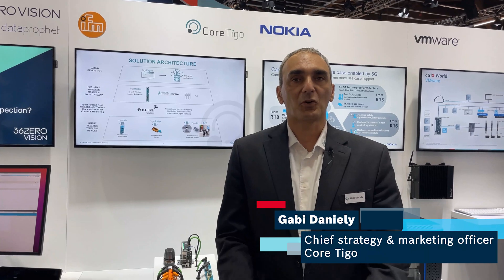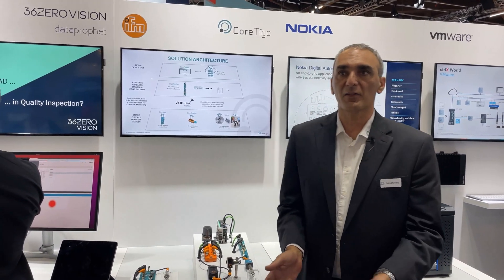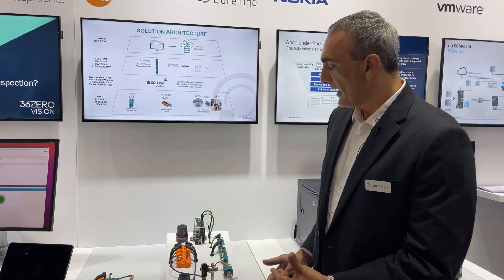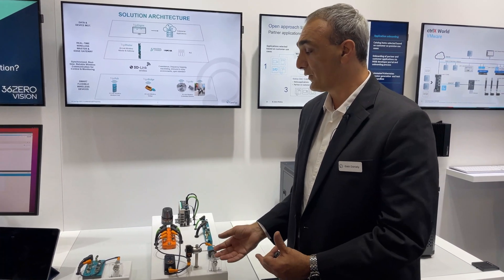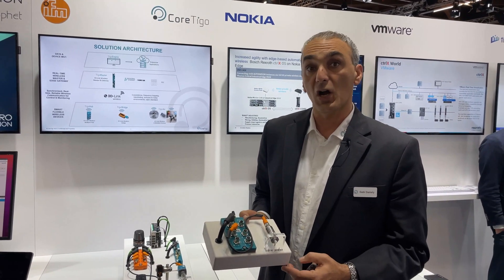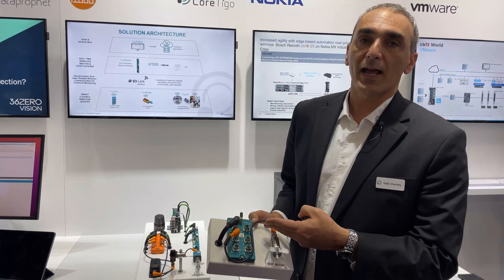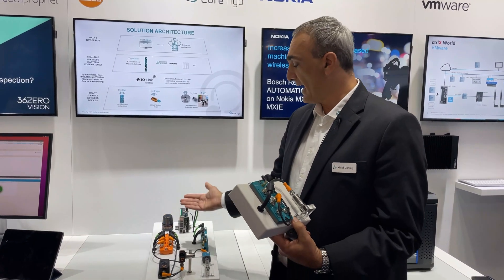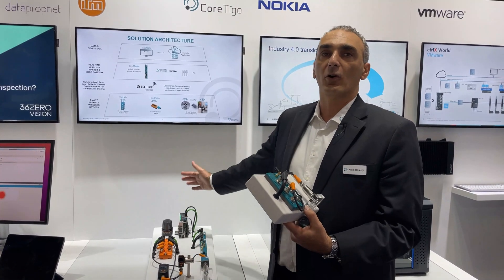CoreTigo at ctrlX World SPS 2022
At SPS - Smart Production Solutions 2022, CoreTigo presented at the Bosch Rexroth booth as part of the ctrlX AUTOMATION World 🌍 ecosystem along with ifm
👉🏻See how IO-Link Wireless is providing the most reliable wireless connectivity for sensors, actuators, and industrial devices, thus enabling faster and more flexible manufacturing.